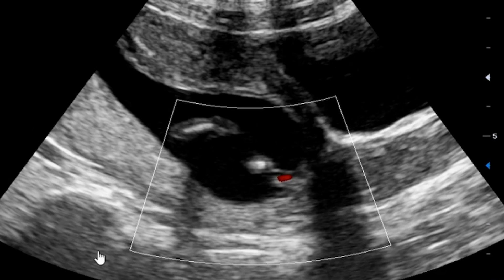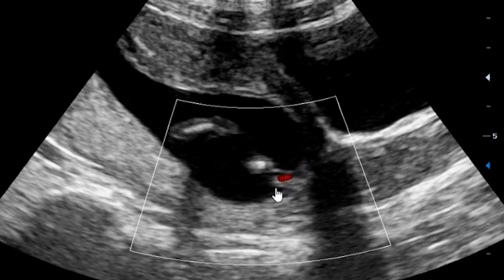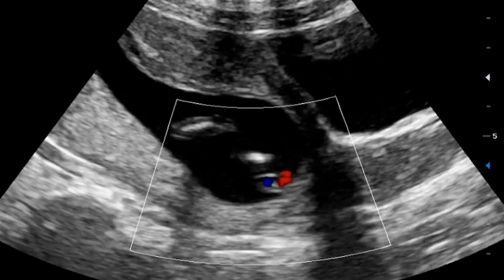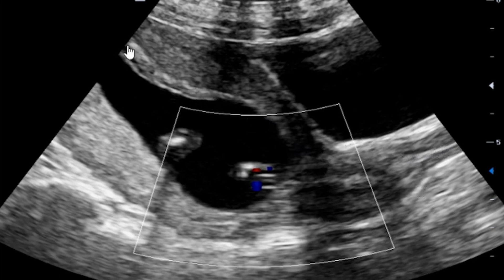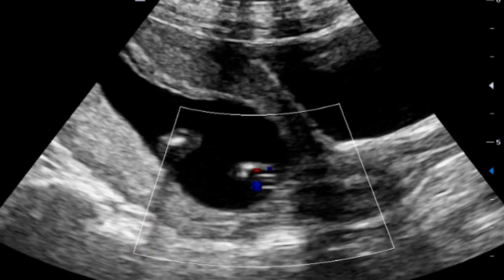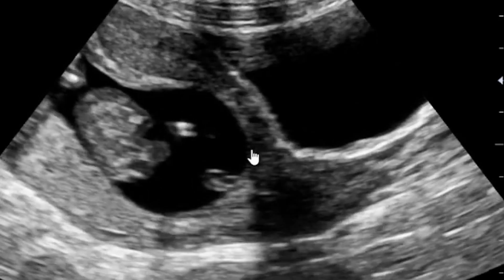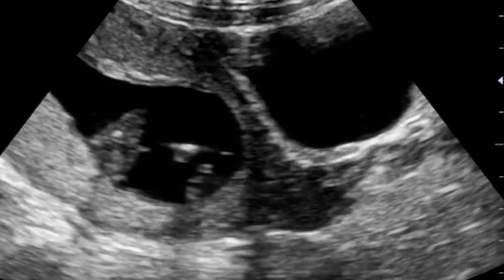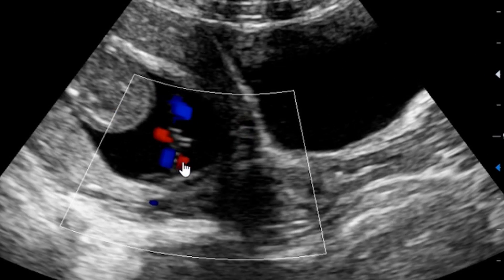Vasa Previa on ultrasound Scan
This video demonstrates how Vasa previa appears like sonographically.